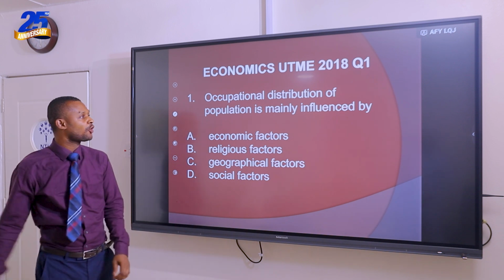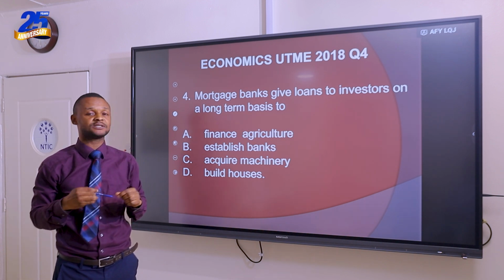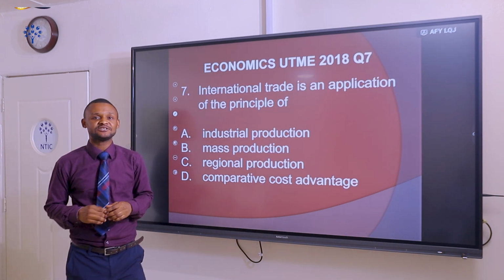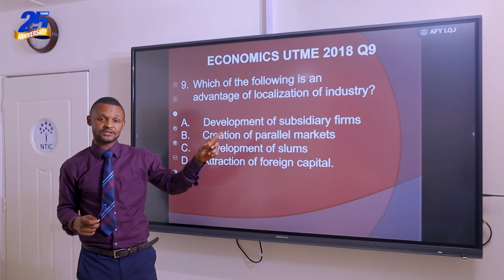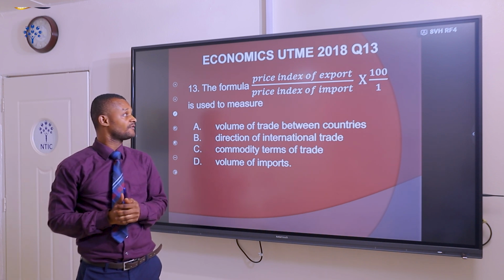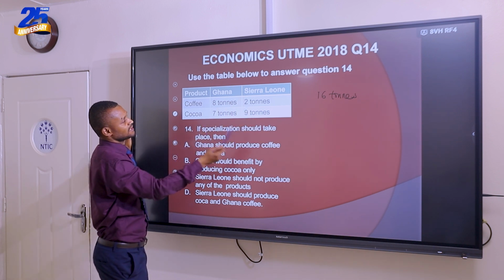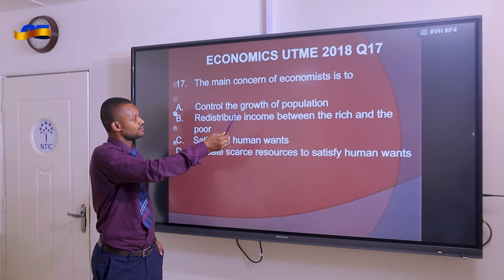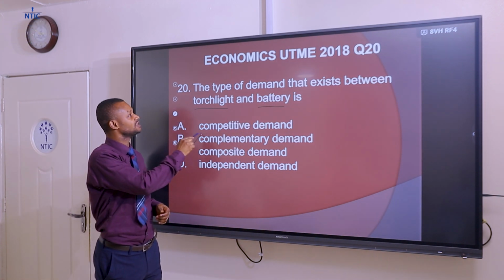2018 JAMB Economics Questions 1 - 20 - NTIC Online Class